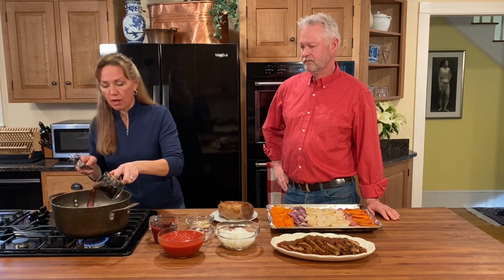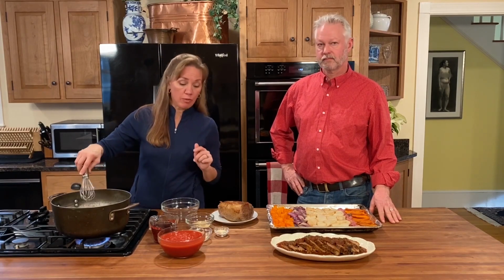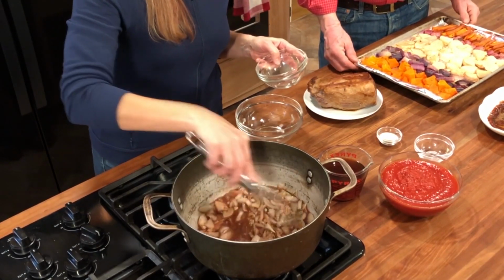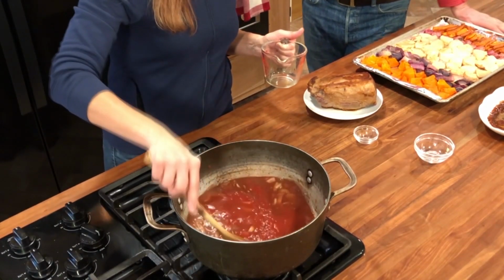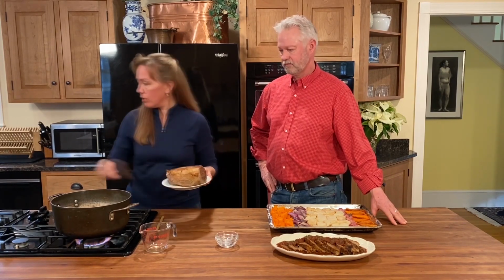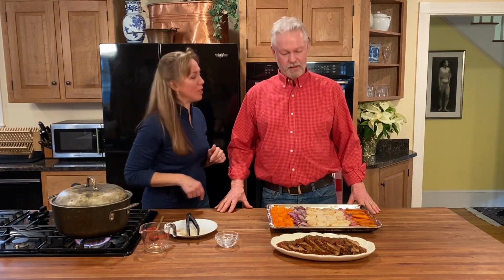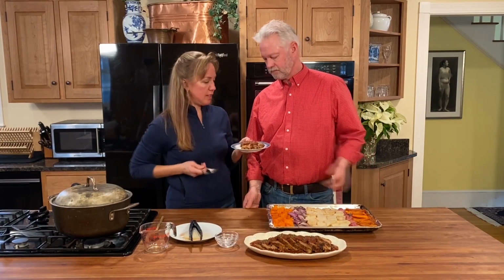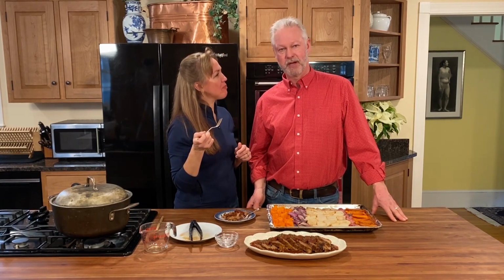Slow braised beef from 'The Gentleman Farmer In Maine'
The Gentleman Farmer in Maine is an Instagram page run by Stacy and Jonathan Edgerton, where they share recipes and DIYs.